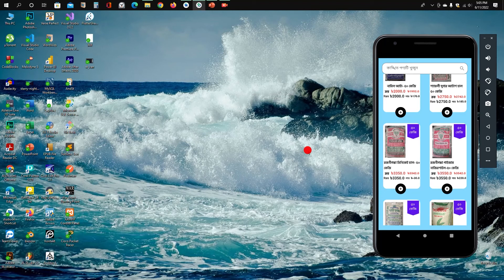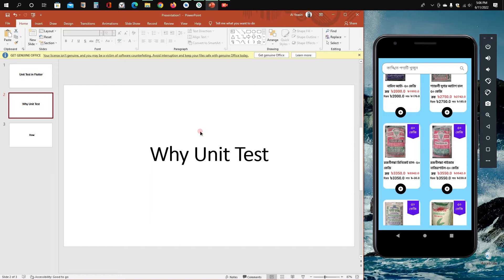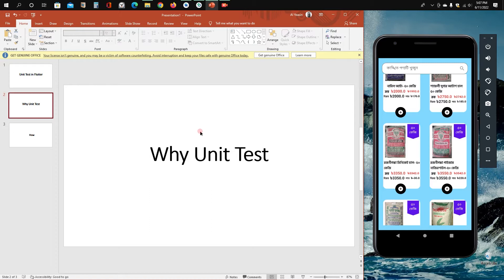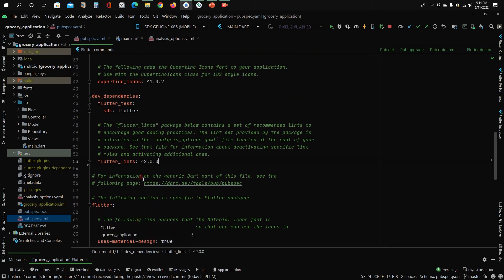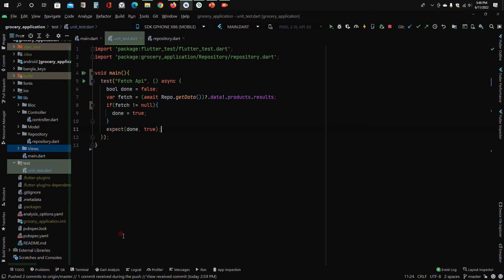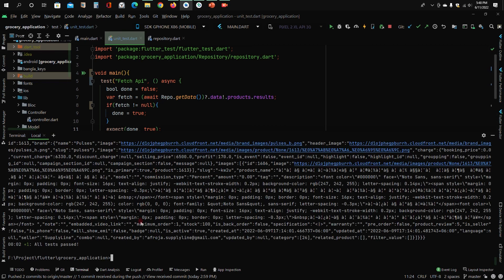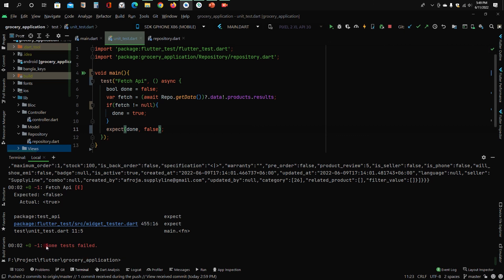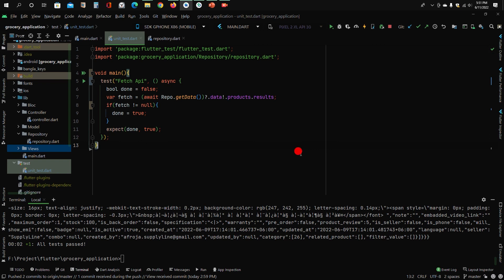Unit Test in Flutter || Why & How || Unit Test of API Call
Importance and Implementation of Unit Test in Flutter

Looking for a quality logo for your brand ❓ Here Logo Maker for you: Join Now